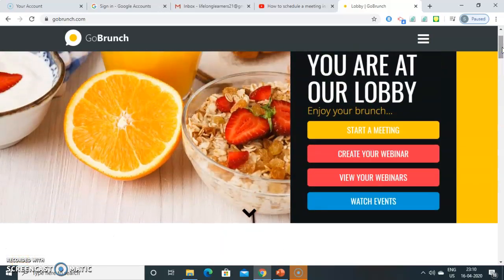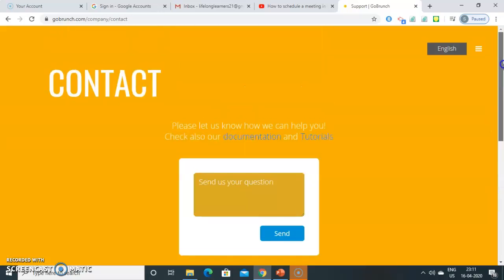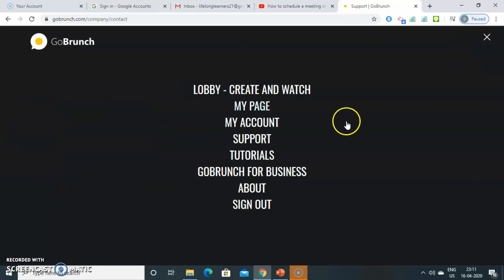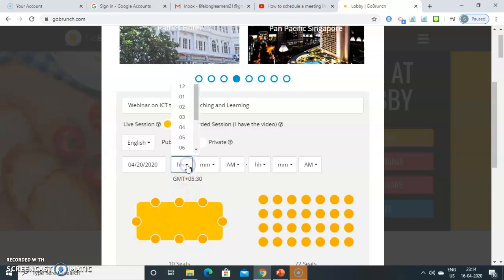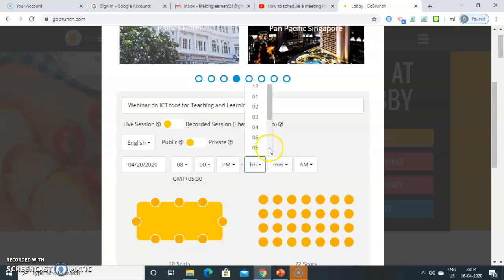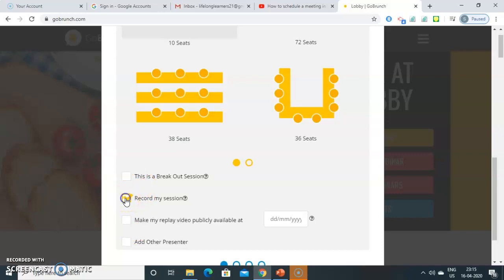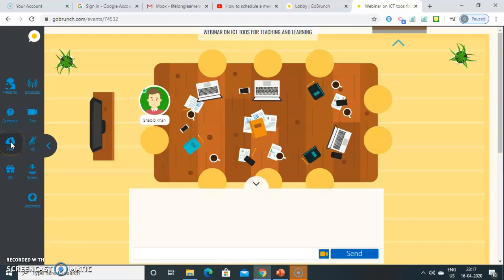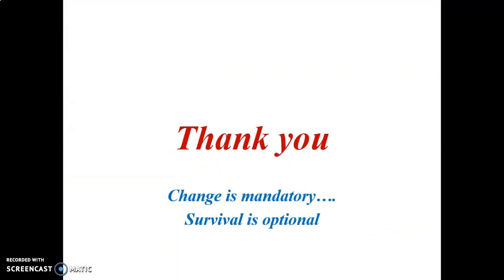Different features in GoBrunch and their use.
This video tutorial will cover different features in GoBrunch and their use.